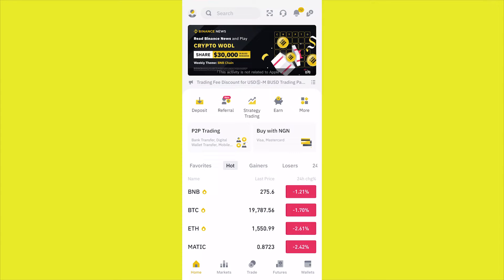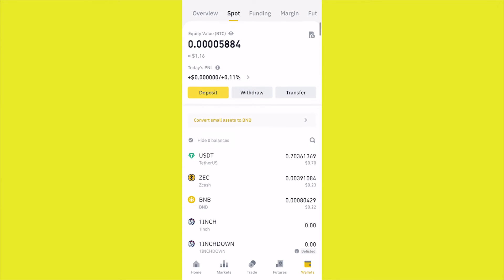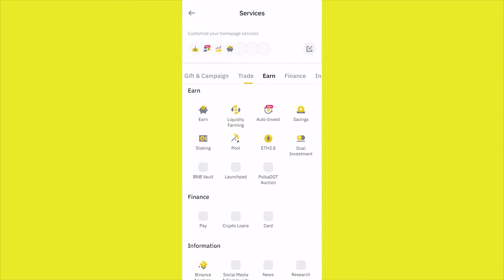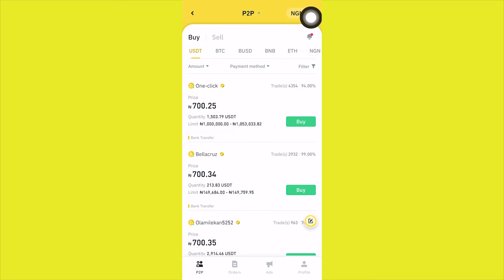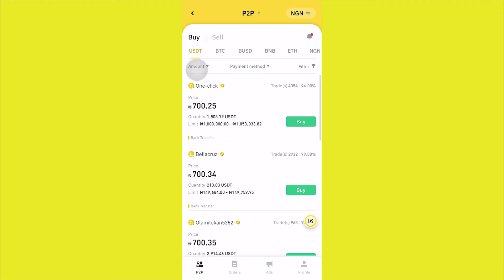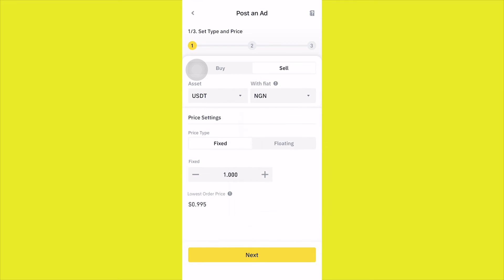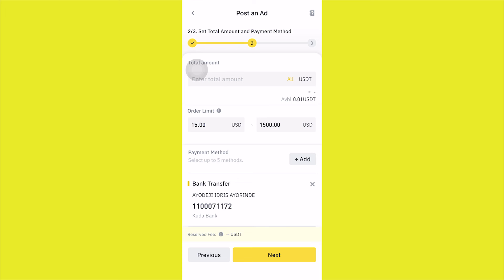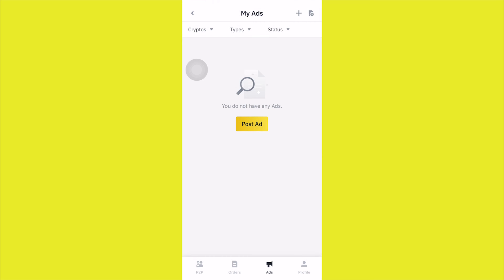How to Create and Publish P2P Ads on Binance (Step-by-Step)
In this video, you will learn How to Post Ads on Binance App. A P2P platform serves as the facilitator of the trade by providing a platform for buyers and sellers to broadcast their offers.

When the ad is published, you can edit, turn your ad online/offline or close your ad. Please note that you will not be able to change an ad once you close it.

Please note that buyers must complete payment within the payment time limit you set, otherwise the order will be cancelled.